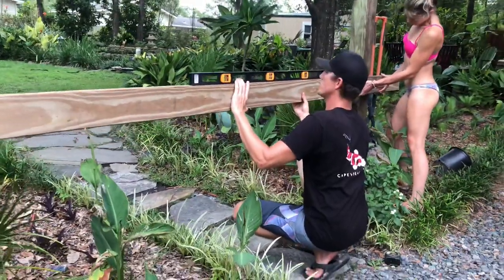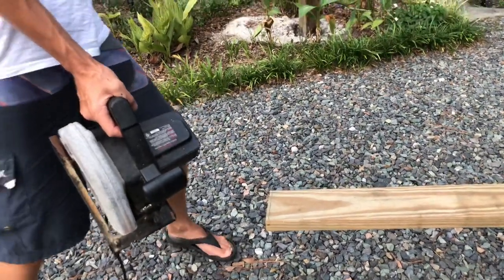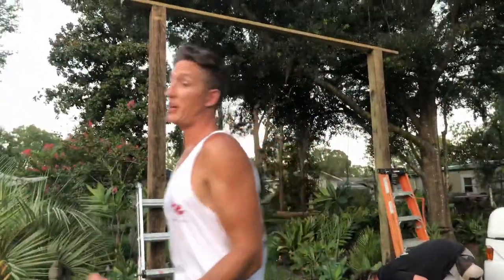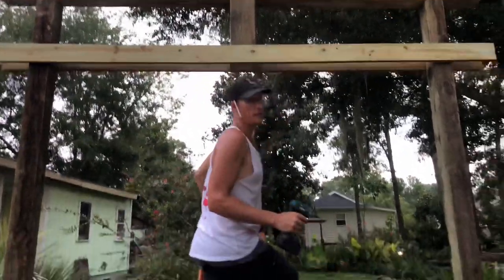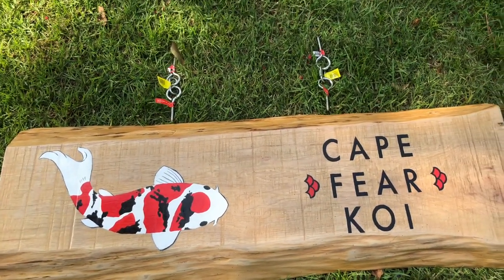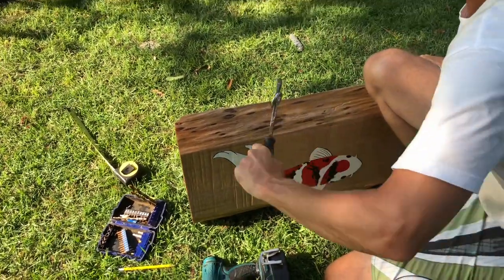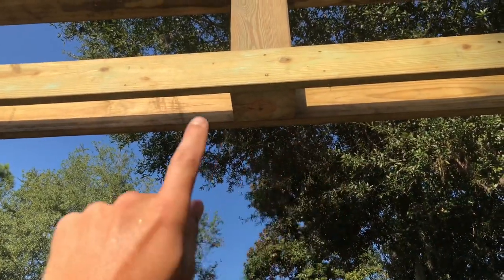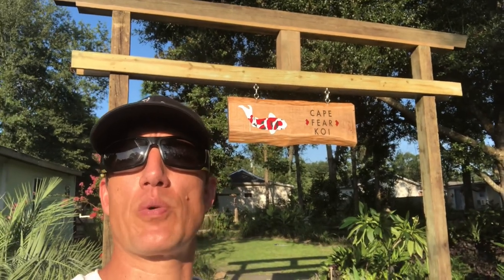DIY Tori Gate and New Handmade Entrance Sign to Koi Pond | 4K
Building a Tori Gate as the entrance tot he koi pond with a new handmade sign from hurricane Dorian